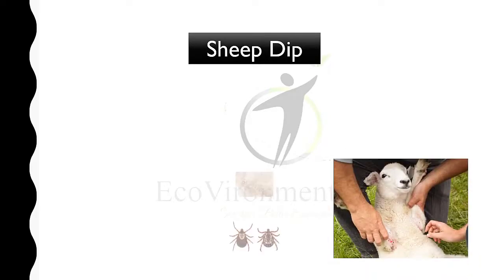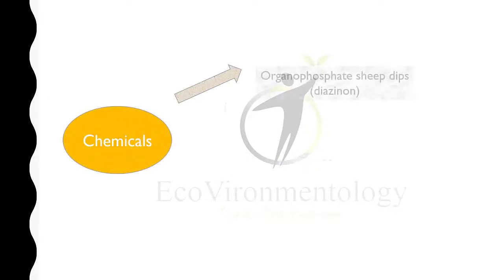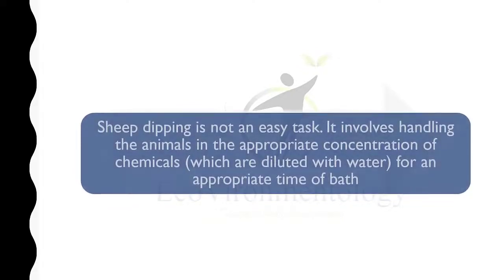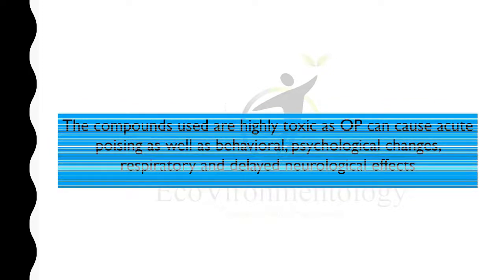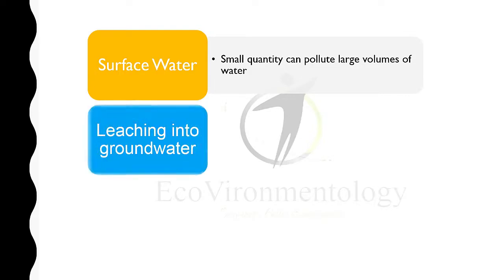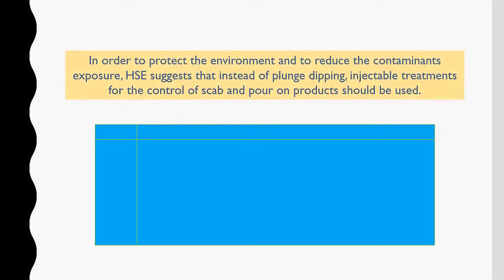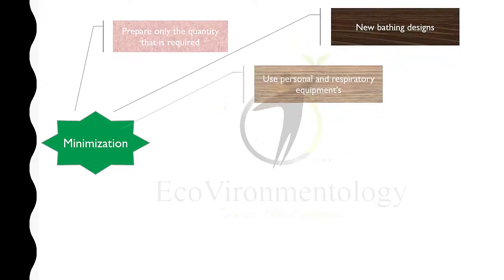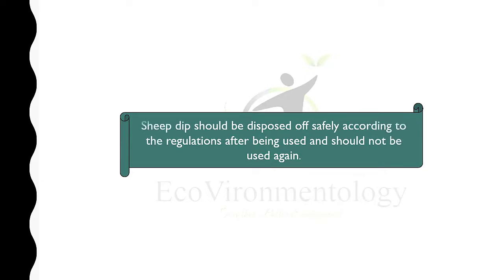Sheep Dip | Ecovironmentology